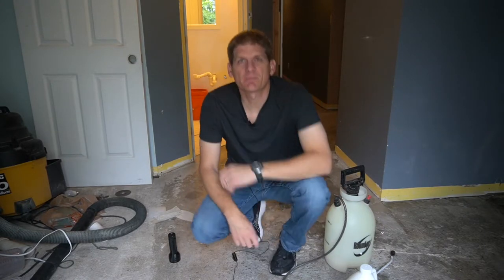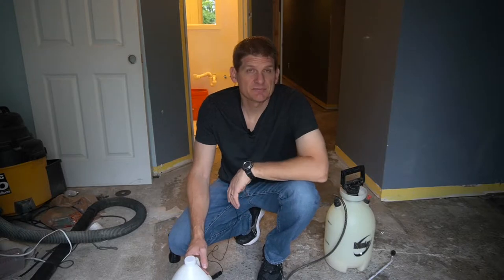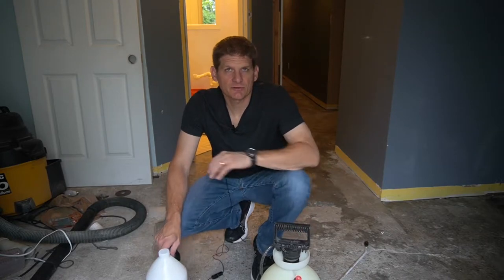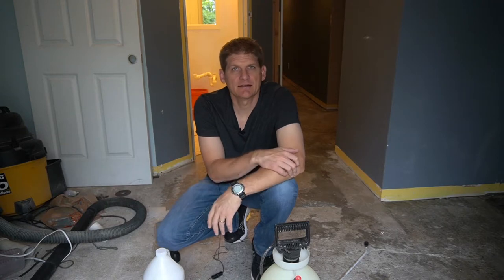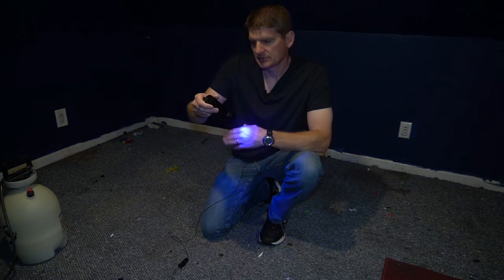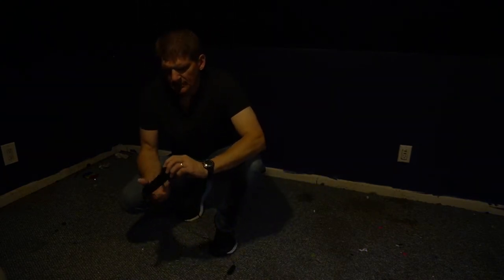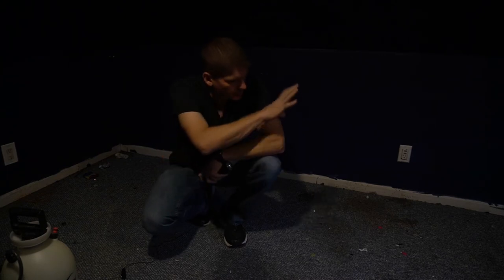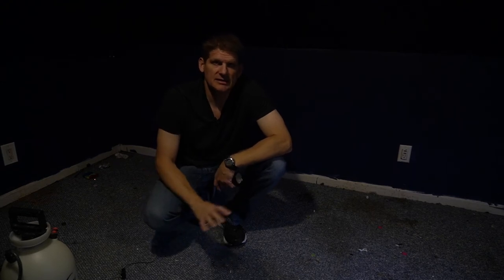How To Get Rid Of Cat Pee Smell - CHEAP and EASY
Trying to remove cat or dog pee odor is a real challenge.  No matter how much you clean it seems the pet odors always come back.  After trying several methods and producs this is the one I've had the best luck with.  Here are the techniques and products I use to get pet smells out of flooring.

Esco Lite UV Flashlight

Original scent Anti Icky Poo gallon

Unscented gallon

Quart bottle